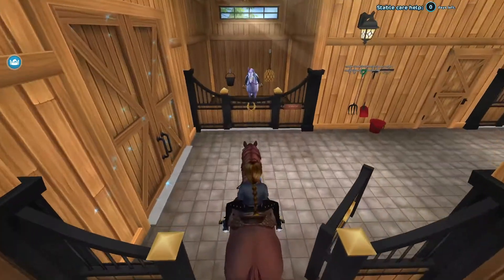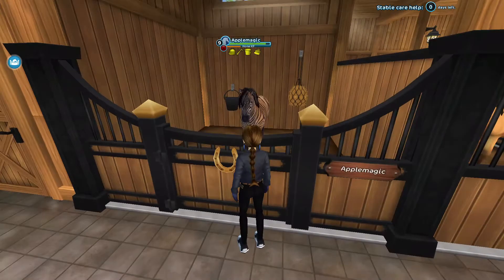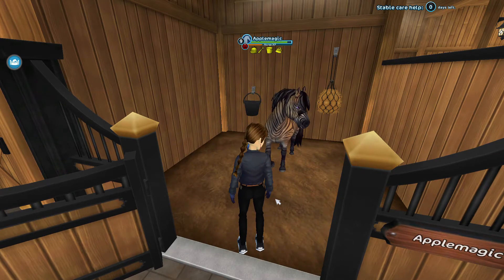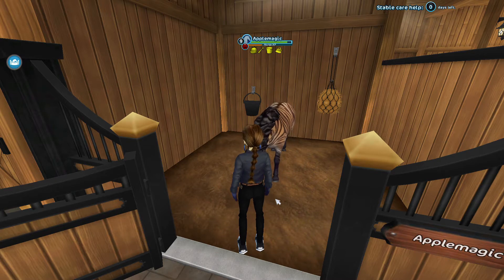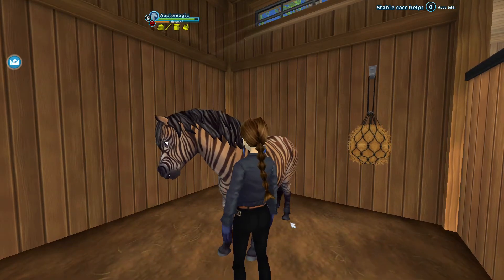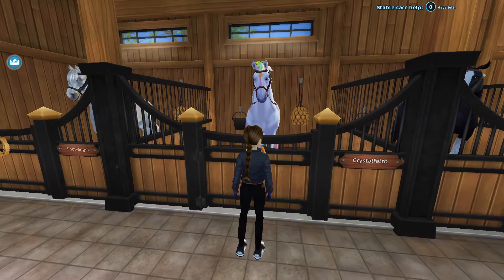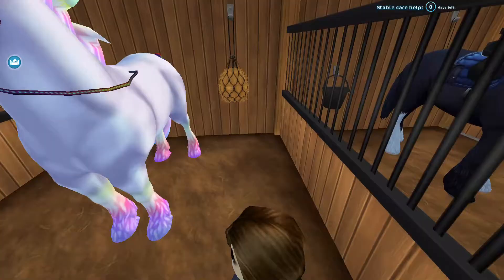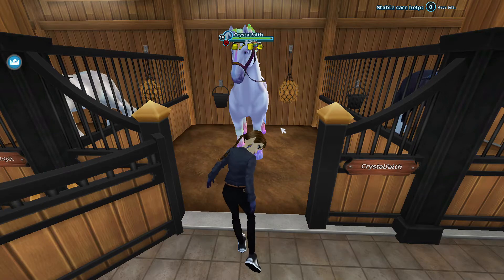Horses I regret buying !( SSO ) #10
Hey Guys welcome to another brand new video! In todays video I will be telling you guys all the horses I regret buying ! I have 14 horses and i regret 4 horses out of them all!